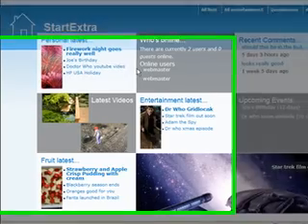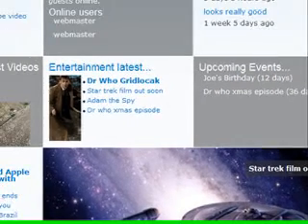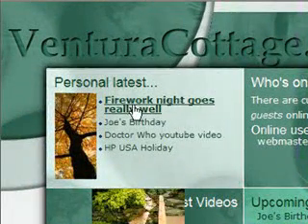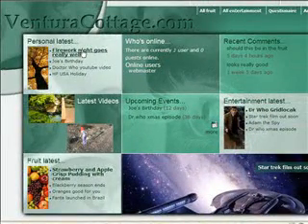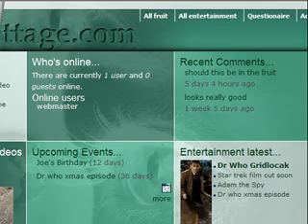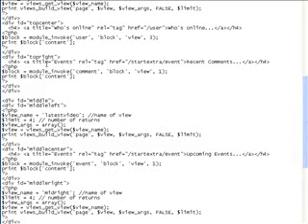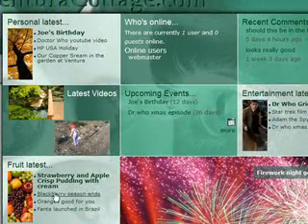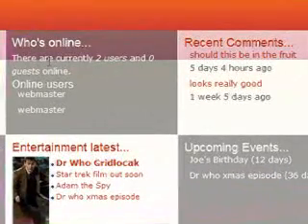Drupal frontpage squares tutorial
Drupal frontpage squares tutorial. I have had many requests for the theme this is not possible as it only works as a combination of theme + imagecache + Views + php coding. I do offer the whole thing at a cost of £45 which covers an hour of my time setting it up with you.